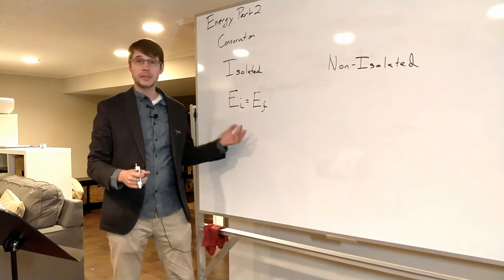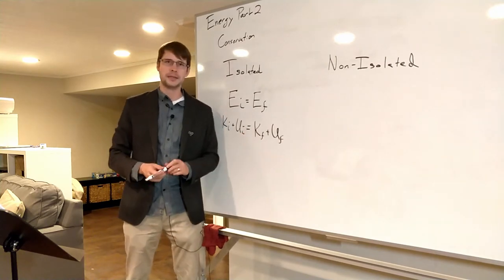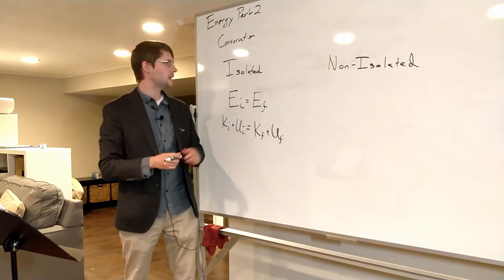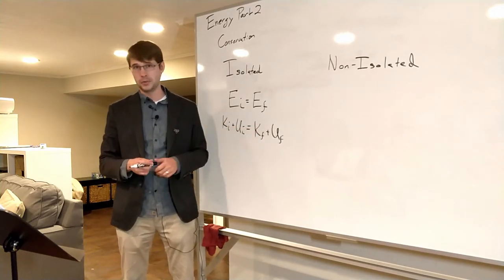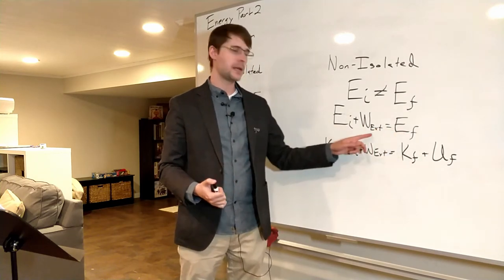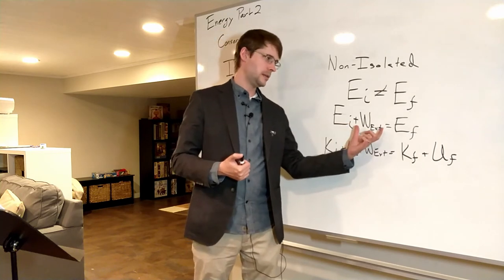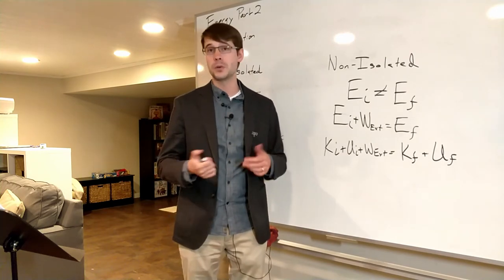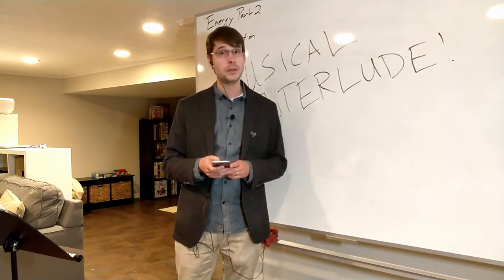Year-Start Review 07: Conservation of Energy